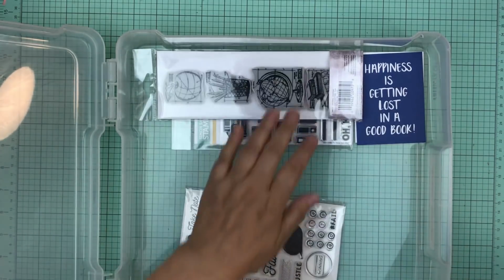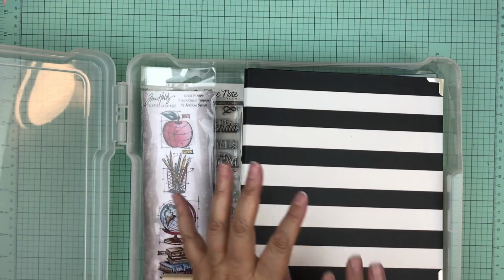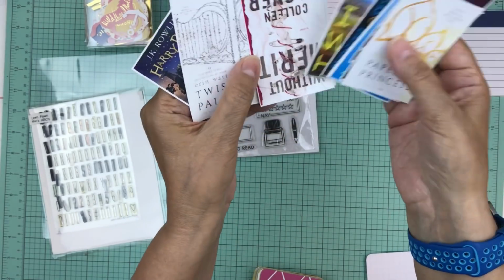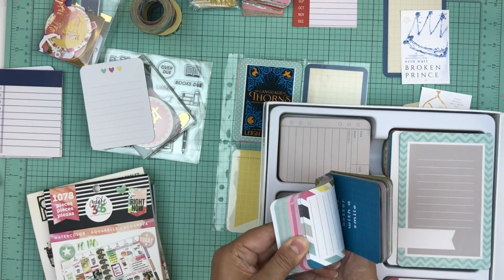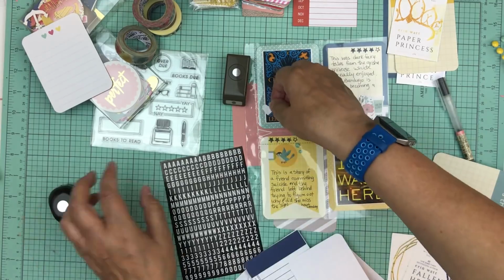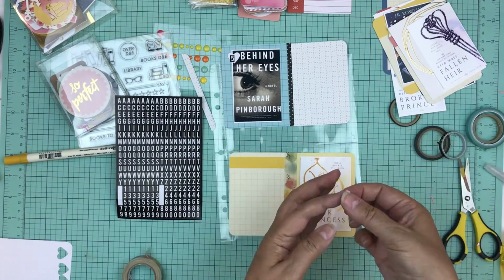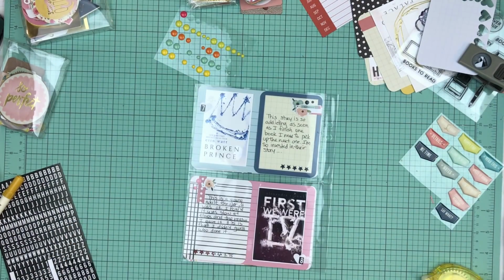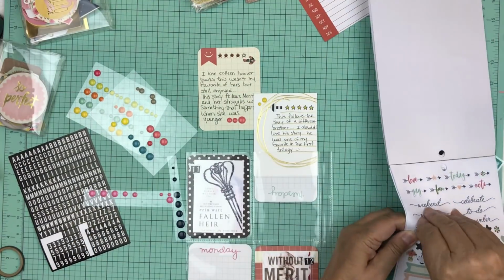Video a Day - Day 2 (Mini Album)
Check out Scribd and read all the books, audiobooks, and magazines you want! Use my link to sign up